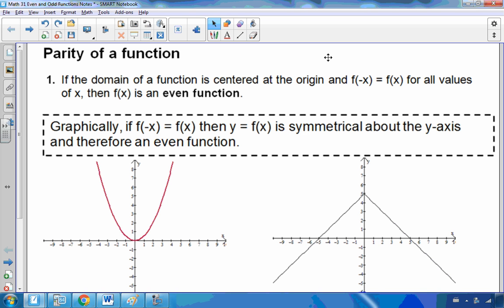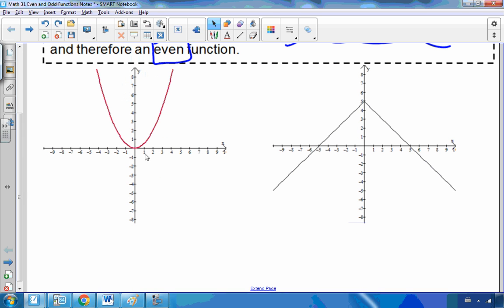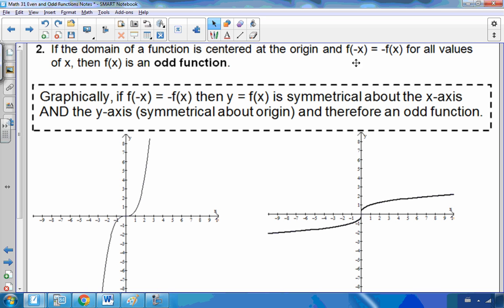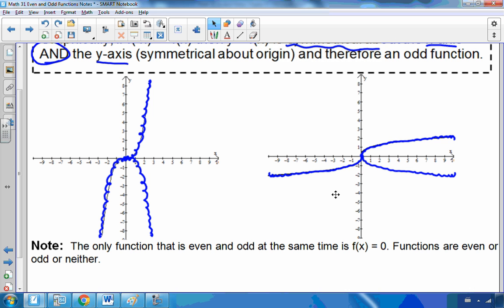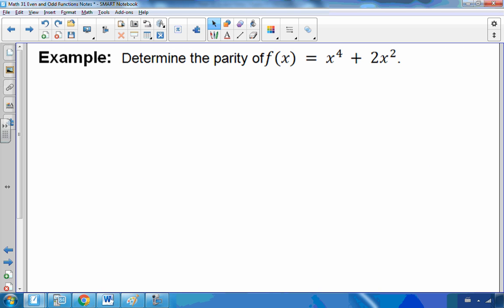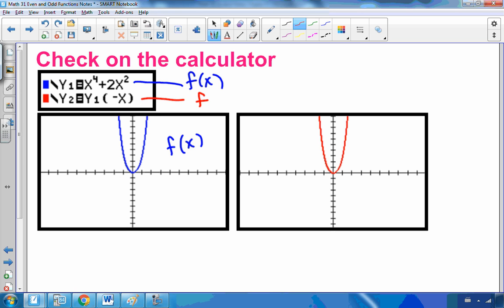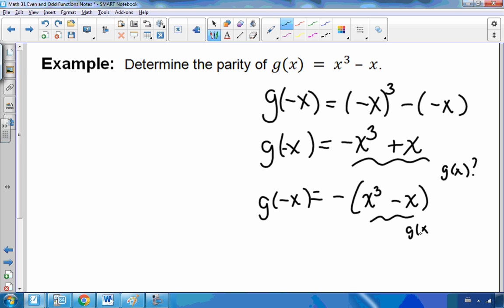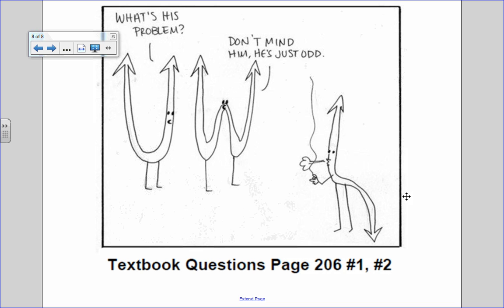Even and Odd Functions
What makes a function even or odd and how does that help us graph it?